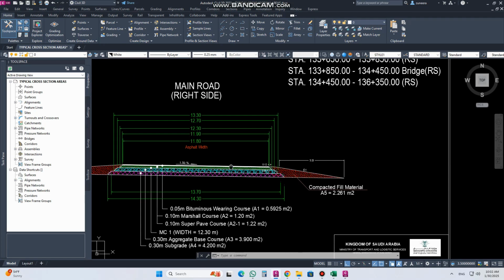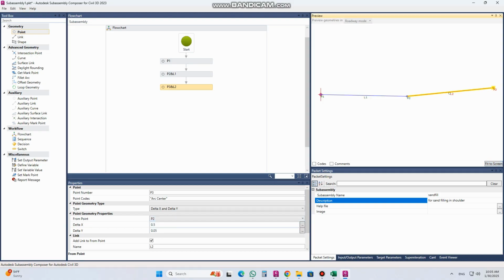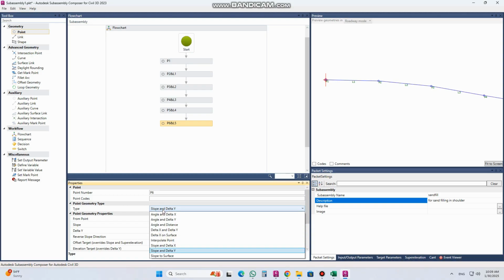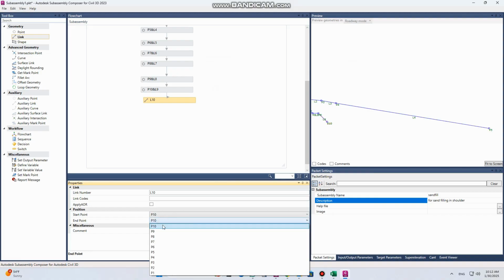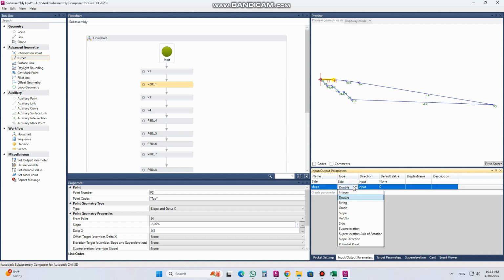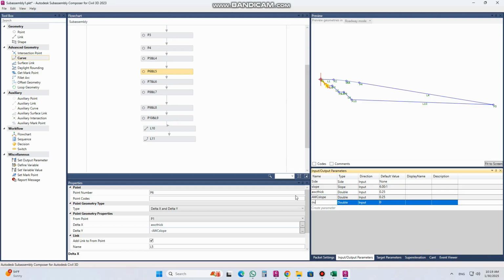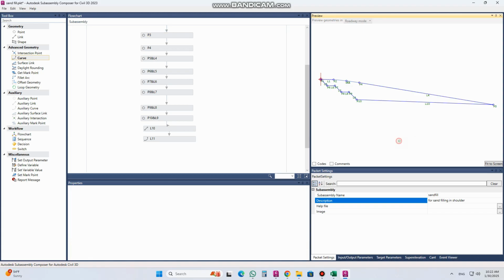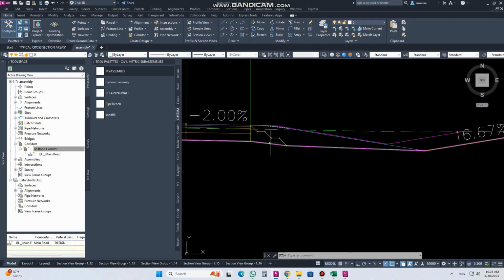84- Civil 3D: Create Highway Shoulder Compacted Sand Fill Subassembly from Scratch | SAC Tutorial